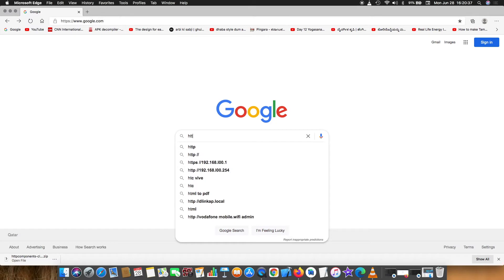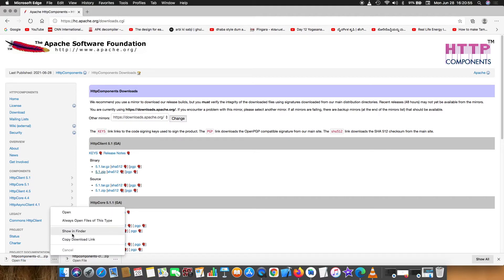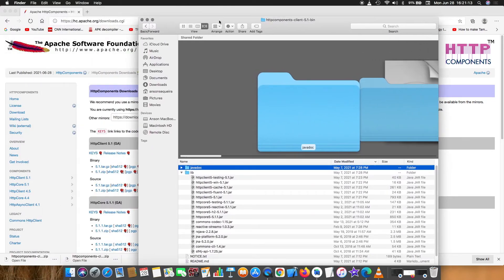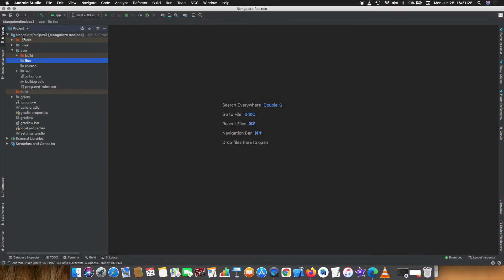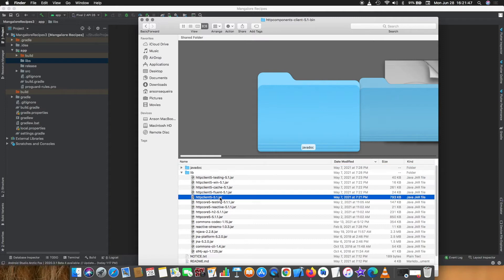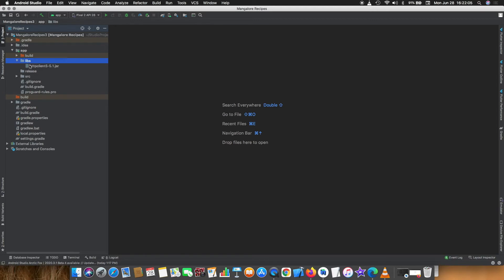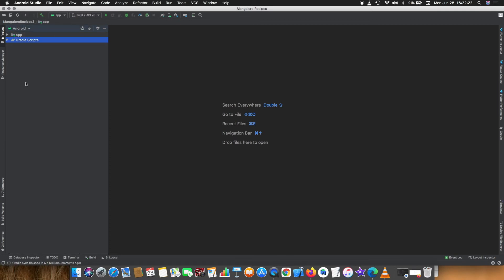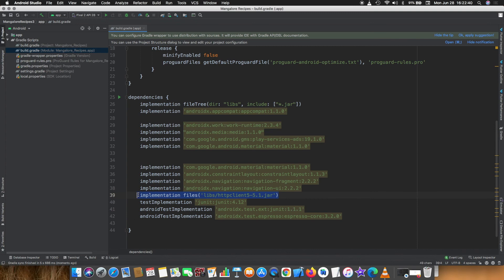Step By Step - Add JAR file as Library in Android Studio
Add JAR file as Library in Android Studio-Android development